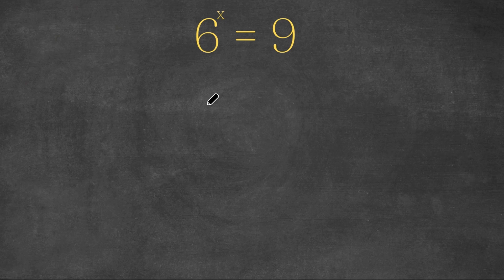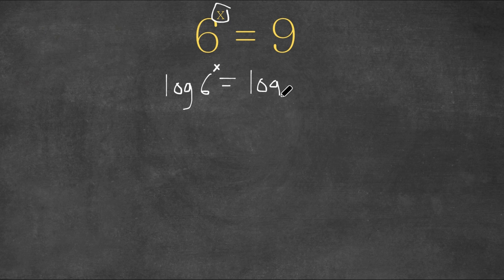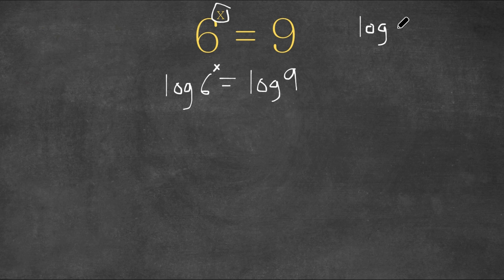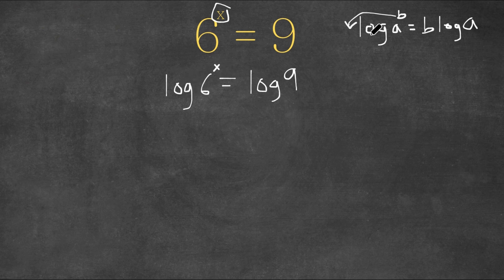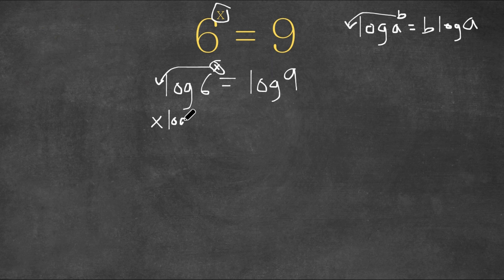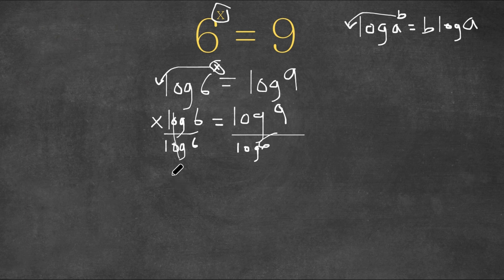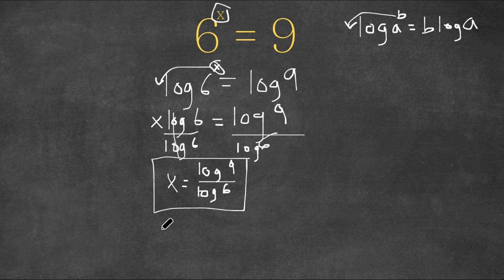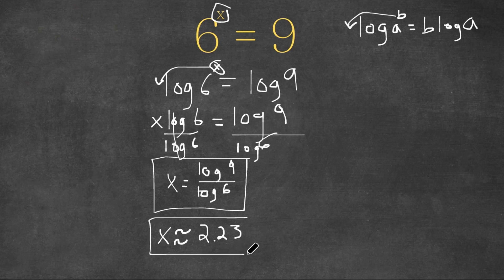A Nice Exponential Equation